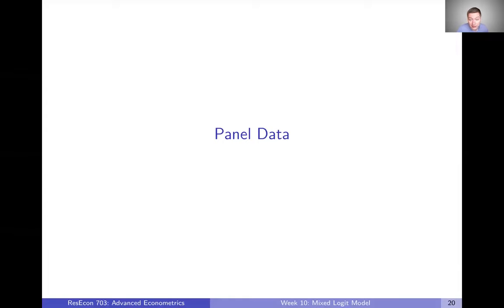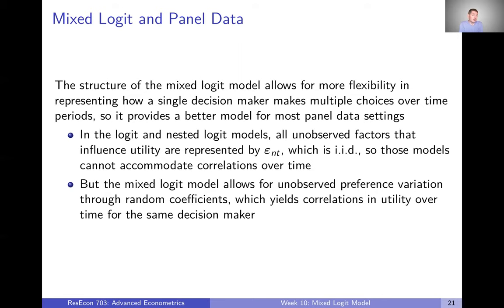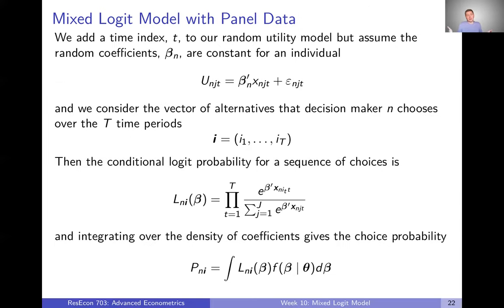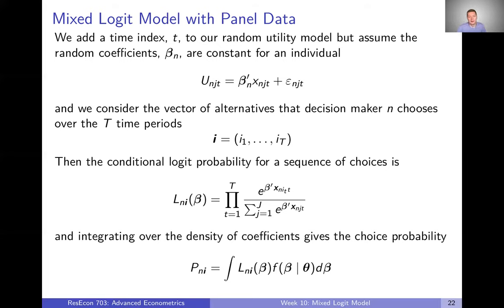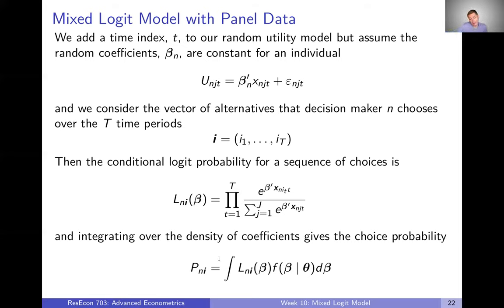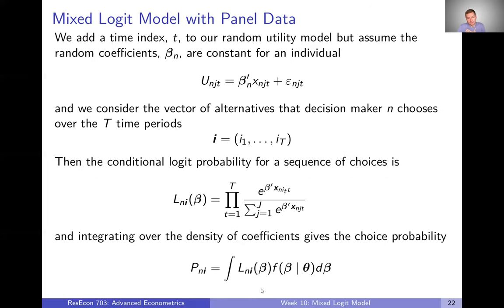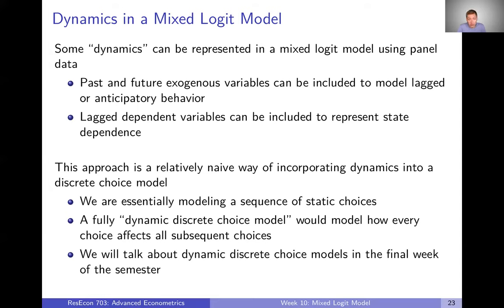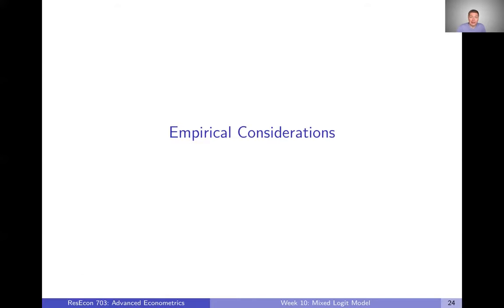Week 10: Mixed Logit Model | Video 5: Panel Data